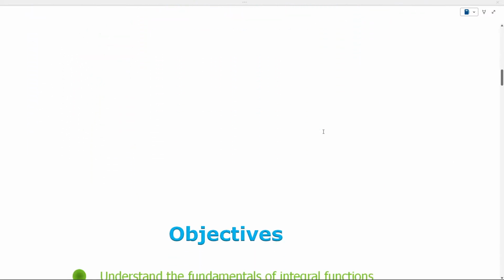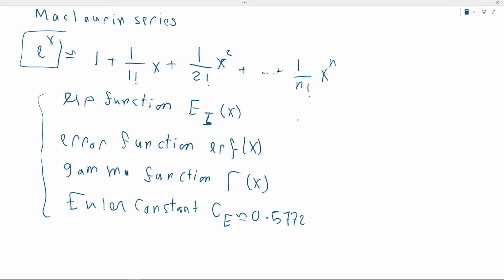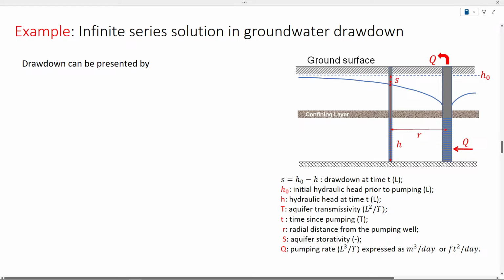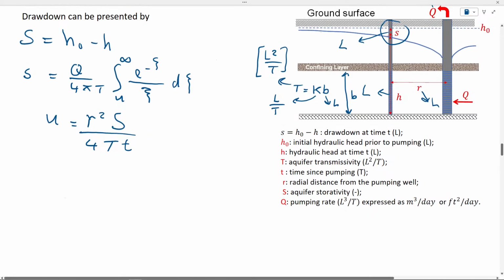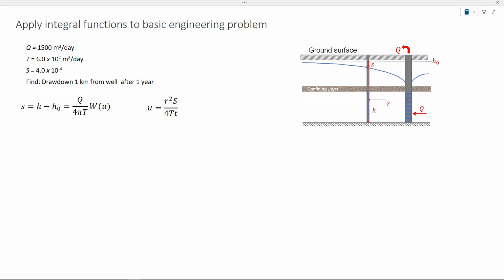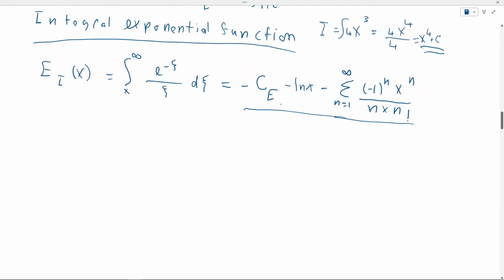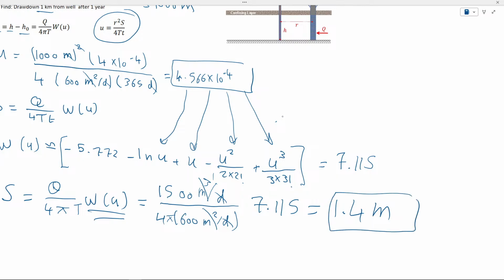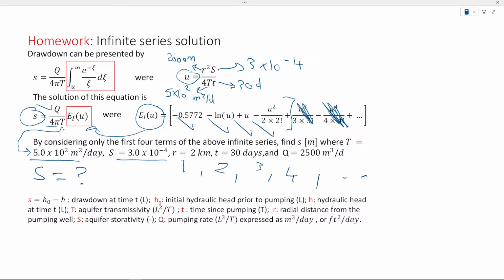IC - Integral Functions: Infinite Series Solutions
00:00 Learning objectives
01:25 Infinite series solutions
10:52 Exercise problem
33:17 Homework problem